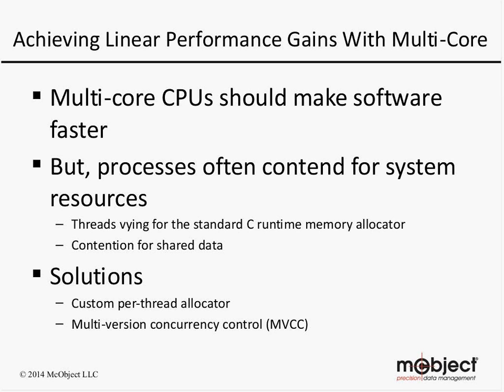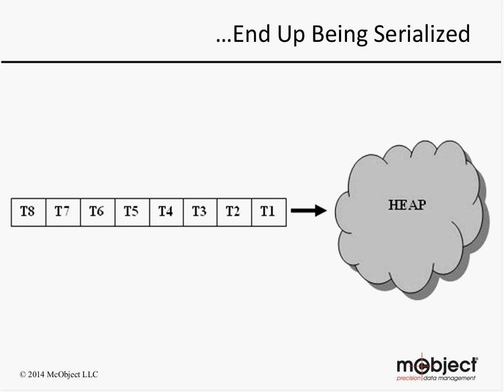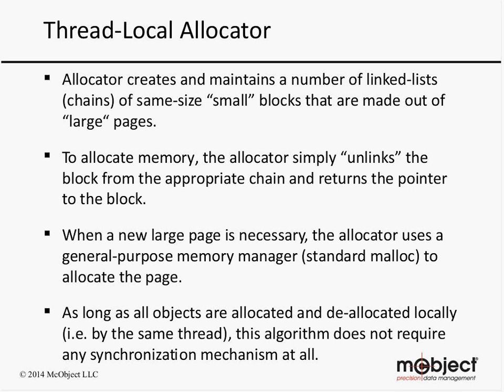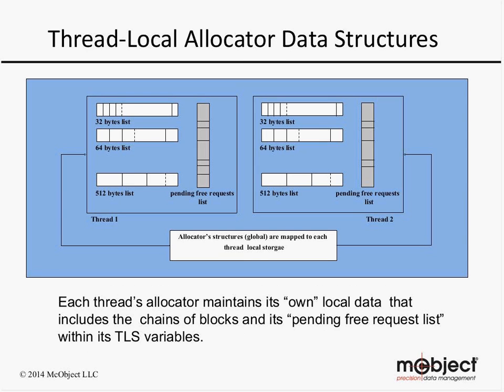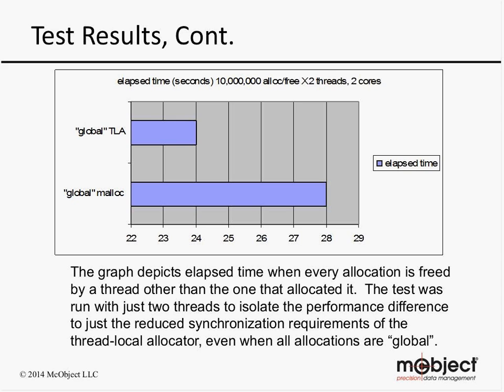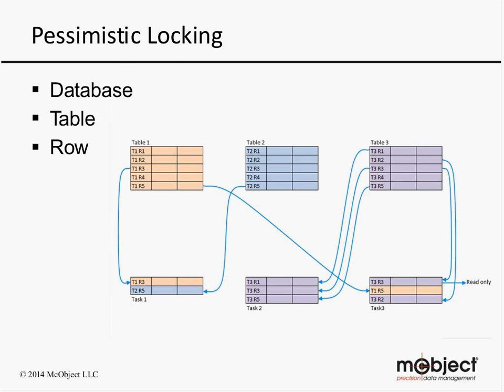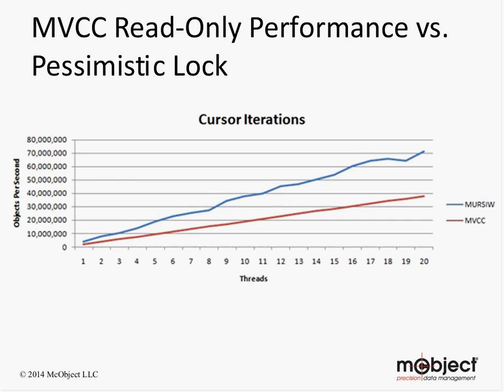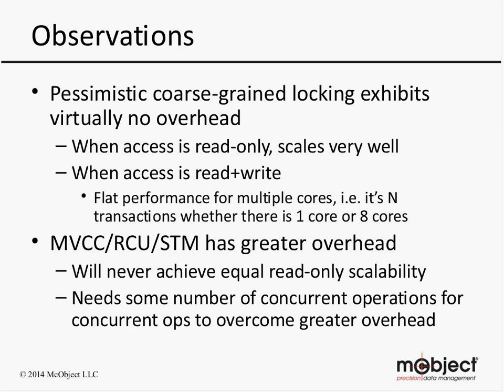Multi Core & Embedded Software: Optimize Performance by Resolving Resource Contention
Deployment on multi-core CPUs should make software faster. But processes running in parallel often contend for system software resources, actually reducing overall performance. Achieving multi-core's promised linear performance gains hinges on resolving this issue. This Webinar looks at two such conflicts -- contention in updating a shared data store, and threads vying for access to the C/C++ memory manager -- in-depth, and addresses them with techniques that can provide the basis to solve other multi-core resource conflicts.

0:00 Introduction
0:05 Achieving Linear Performance Gains With Multi-Core
1:29 Memory Allocation
2:38 The "Heap"
3:30 Protecting the heap in multi-core systems
5:00 Diagram
5:41 Solutions for protecting the heap
6:36 Thread local allocator
6:57 Thread local allocator using the block allocator
7:53 About List Allocators (and why a block allocator is better in some situations)
15:10 Thread-Local Allocator Data Structures - charts
16:40 Allocator API The allocator exports three functions with syntax similar to the standard C runtime allocation The interface also includes a simple way to redefine the default new and delete operators
17:12 Impact of Thread Local Allocators
19:14 Test Results, Cont.
22:11 Contention For Shared Data
23:36 Pessimistic Locking
27:19 Multi-Version Concurrency Control (MVCC) • Optimistic model, no locks & no
29:58 MVCC Read-Only Performance vs. Pessimistic Lock
32:27 MVCC Insert Performance vs. Database Lock
33:22 MVCC Update Performance vs. Database Lock
34:52 MVCC Delete Performance vs. Database Lock
35:35 Observations
37:13 Contacts